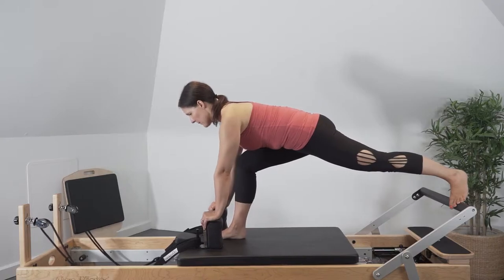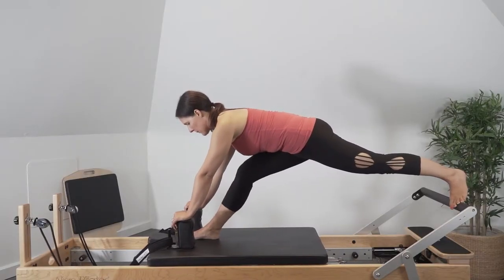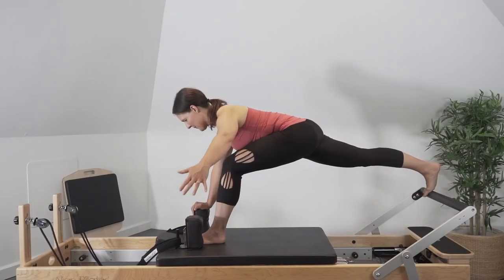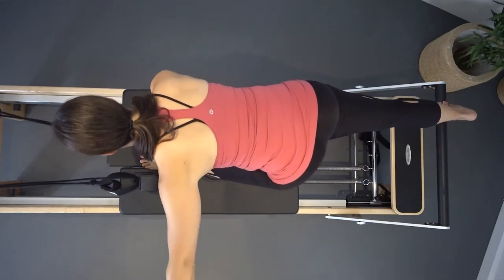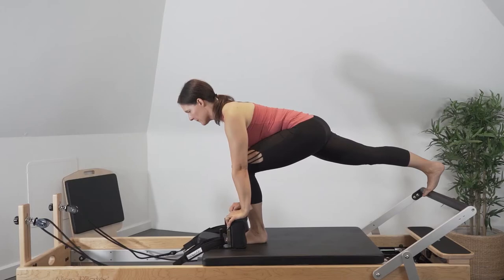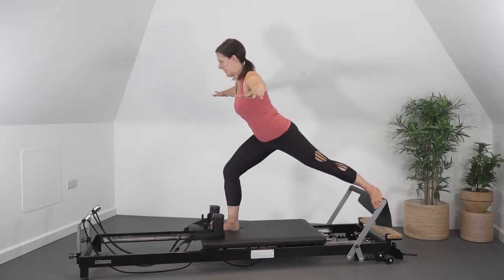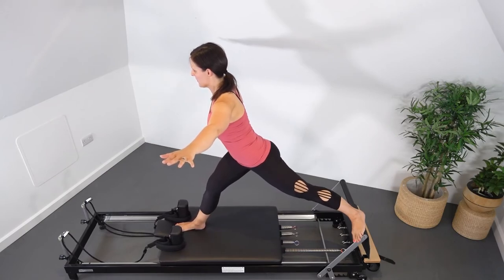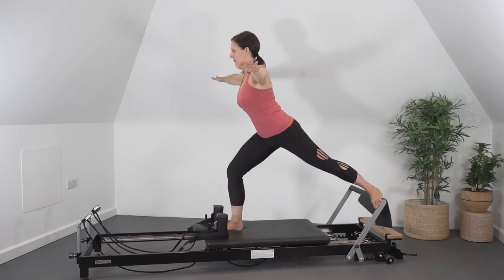Back Splits Stretch Exercises - Pilates Reformer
A series of back split exercises on the Align-Pilates reformer. Follow along with this video by Align-Pilates X Mbodies to build up your confidence on the reformer whether you are teaching or for your own practice. For spring tension and footbar height as well as technique, please refer to slide before each exercise below. Great for reformer beginners to learn the basics & technique.

Exercises:
- 00:09 'Back Splits' Prep 1
- 01:03 'Back Splits' Prep 2
- 02:13 'Back Splits' with Balance